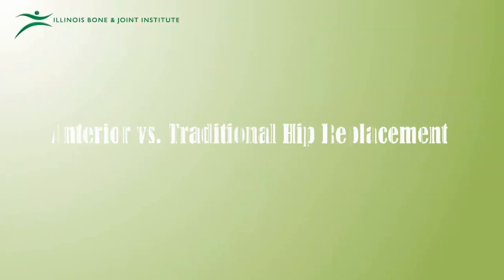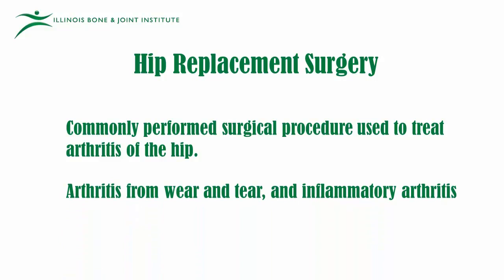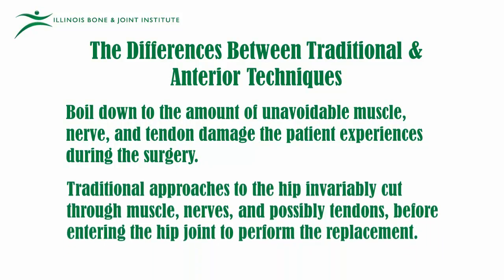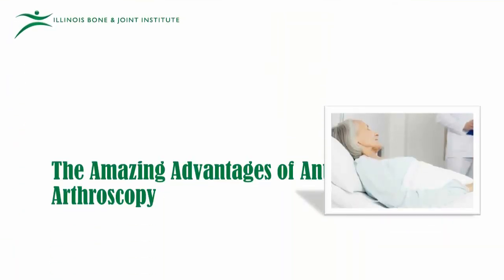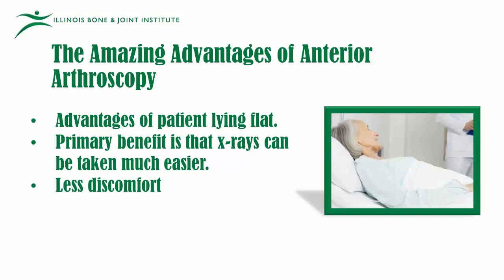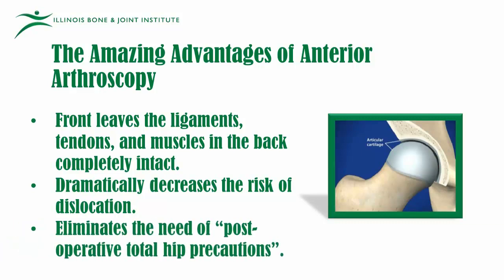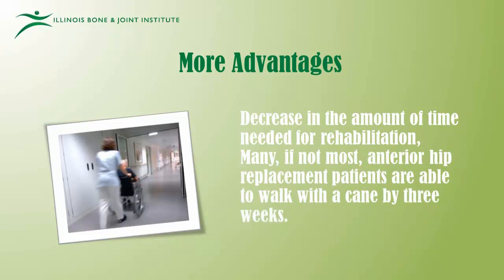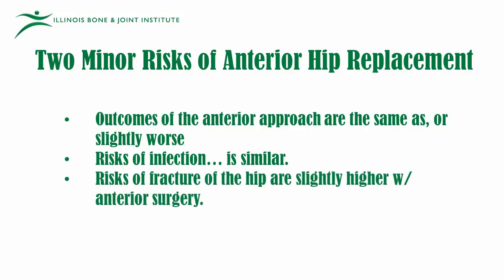Anterior Vs Traditional Total Hip Replacement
A total hip replacement surgery is a commonly performed surgical procedure used to treat arthritis of the hip. The types of arthritis that can be treated by a total hip replacement include arthritis from wear and tear (Osteoarthritis), traumatically induced arthritis, and inflammatory arthritis (Rheumatoid arthritis). Current techniques involve replacing the ball and then placing a cup into the socket of the hip. There are different joint surface materials available to choose from, with new choices being developed and updates to the existing materials occurring all the time.